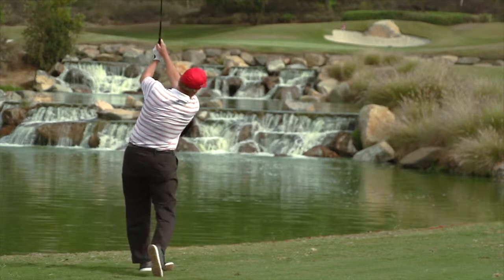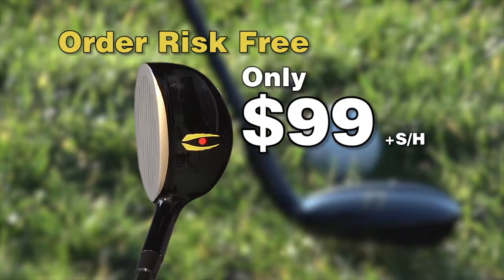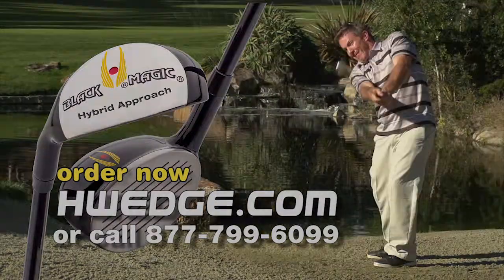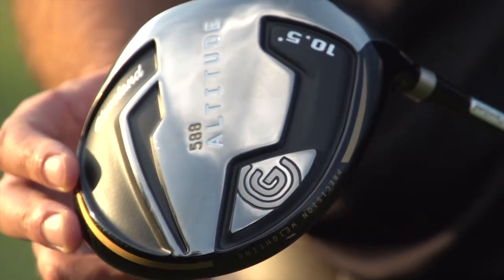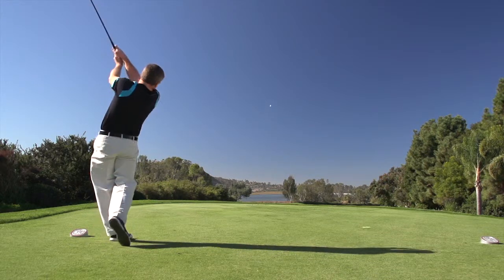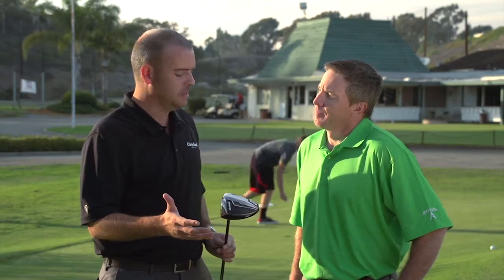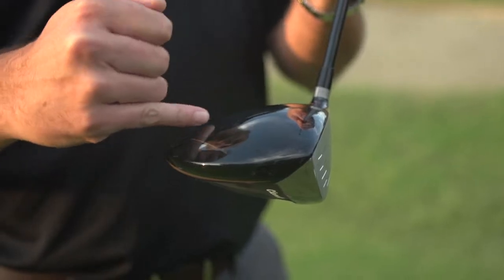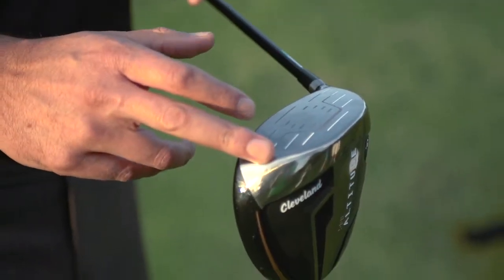Cleveland Altitude Driver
The 588 Altitude is designed to help golfers with slow-to-moderate swing speeds swing a little faster, with an ultralight 270-gram total weight that makes it one of the lightest drivers on the market. To achieve the higher launch angle, Cleveland's R&D department used a high-strength, lightweight wall construction to redistribute more weight towards the back of the head, increasing the launch and MOI for added forgiveness and stability through impact.

Cleveland's latest enhanced Variable Face Thickness technology creates their largest sweet spot yet, so you get the hottest flight on center strikes and even faster ball speed on off-center hits for maximum forgiveness. The premium, lightweight Matrix Radix shaft is designed for a mid-high launch with smooth feel and explosive speed. It's made by Matrix, one of the fastest growing shaft brands on Tour.

Additional features:

    Head size: 460cc
    Length: 45.75"
    Swing weight: D3
    Lie angle: 60°
    Total weight: 270 grams
    Shaft: Matrix Radix
    Grip: Golf Pride Tour 25